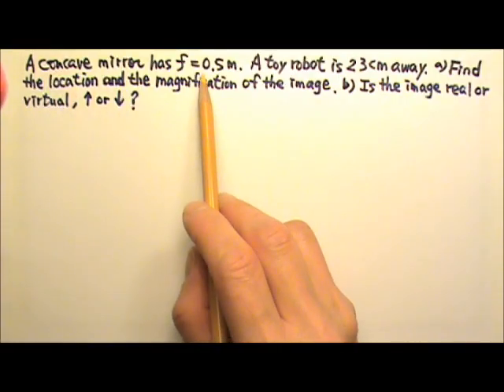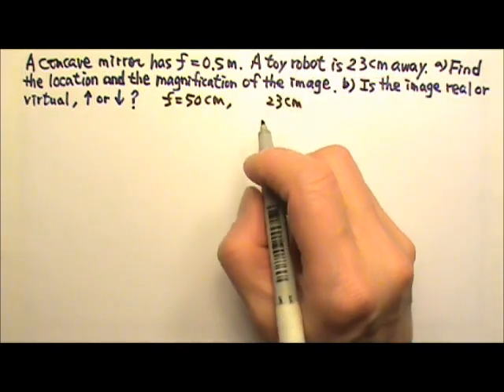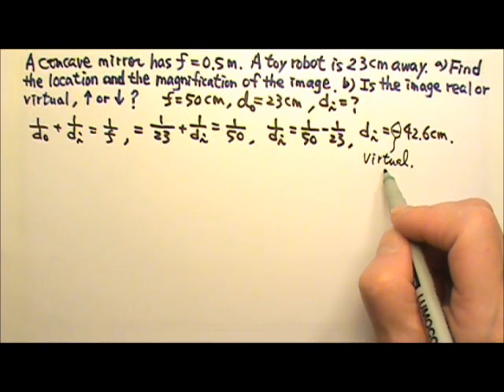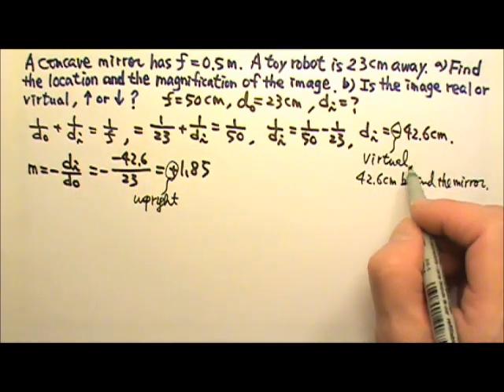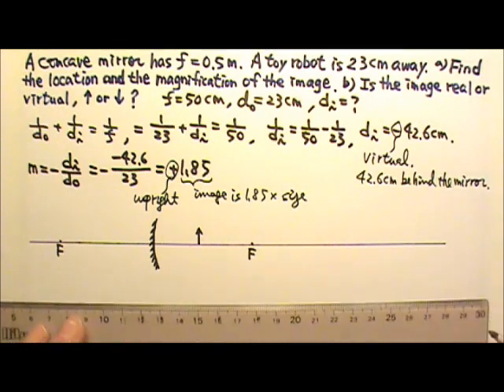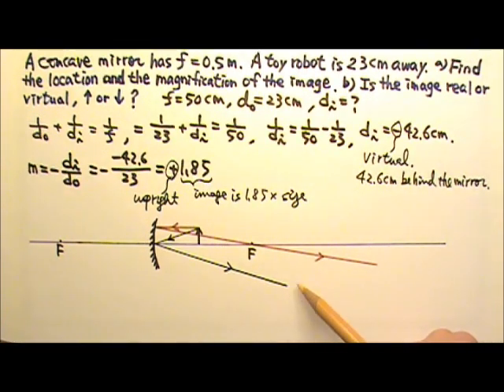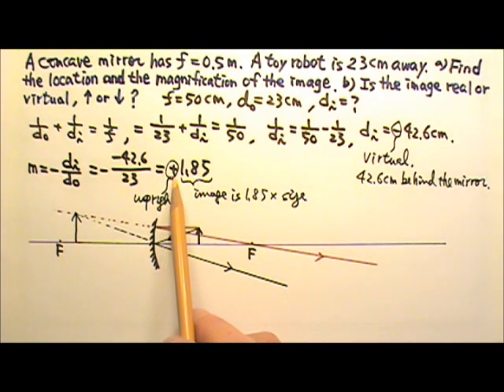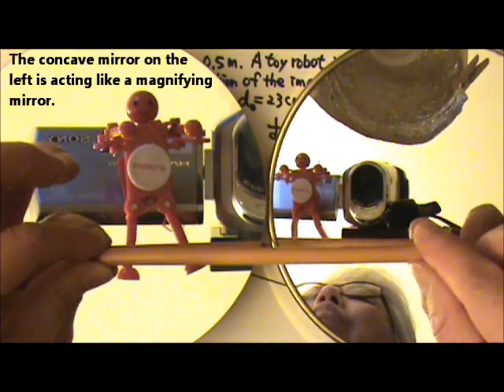AP Physics 2: Optics 15: Concave Mirror with Object within Focal Length